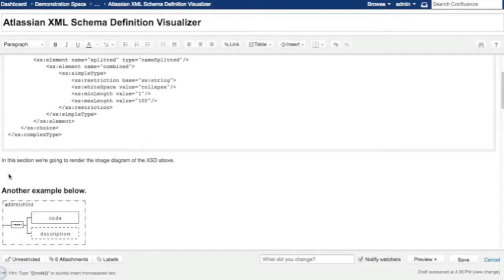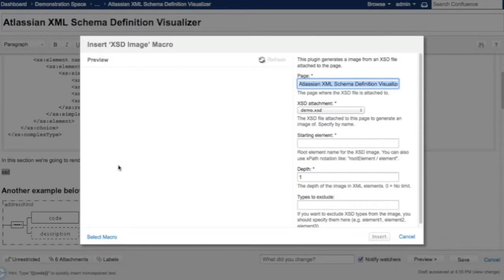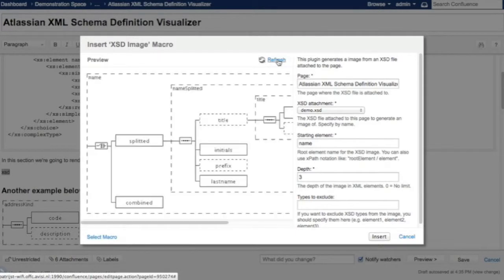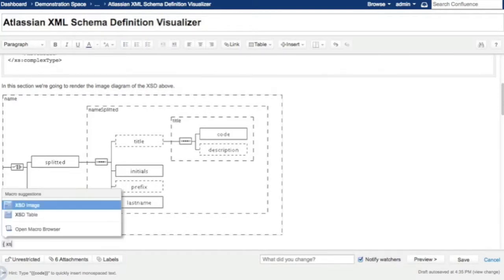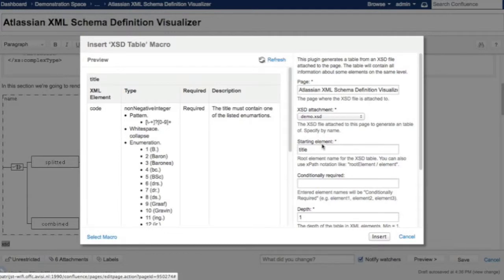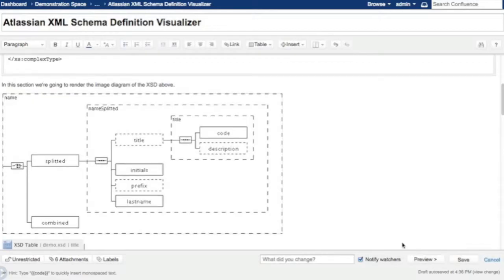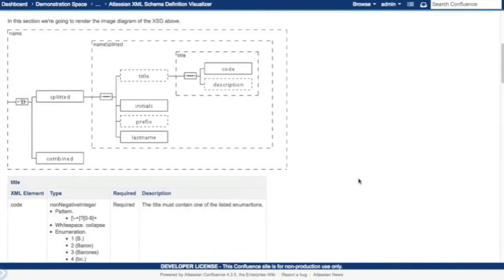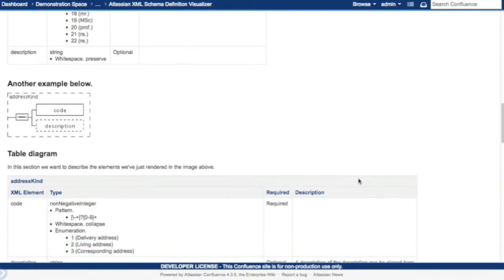XSD Viewer Plugin for Confluence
Demo for Avisi's XSD Viewer plugin for Atlassian Confluence. Available now on the Atlassian Marketplace.